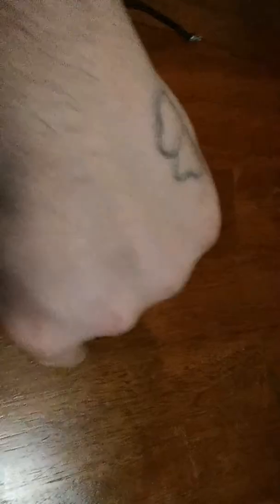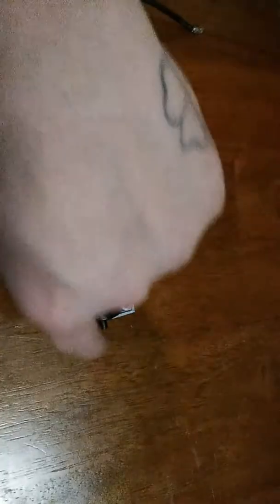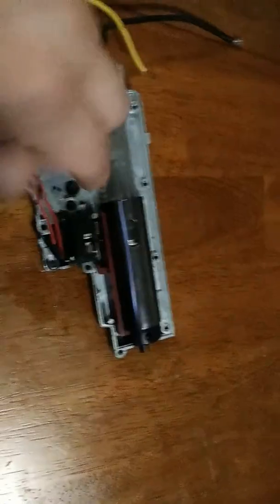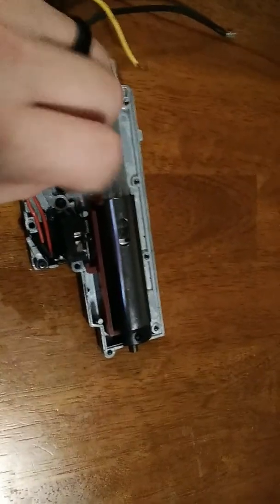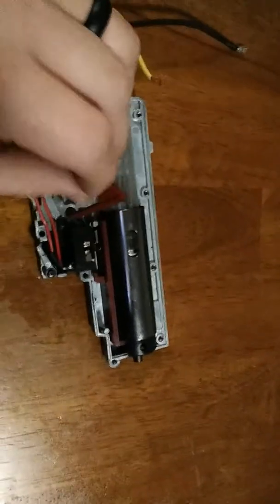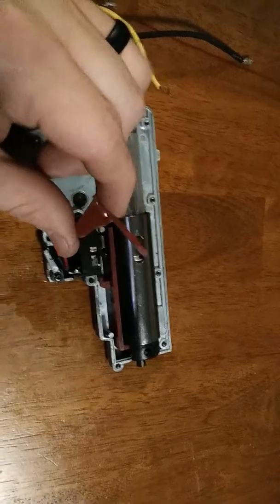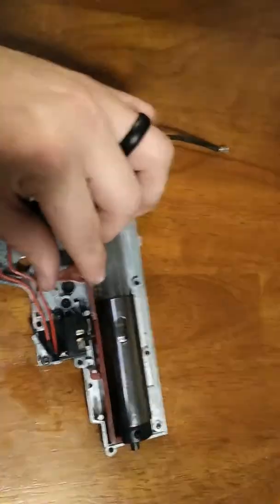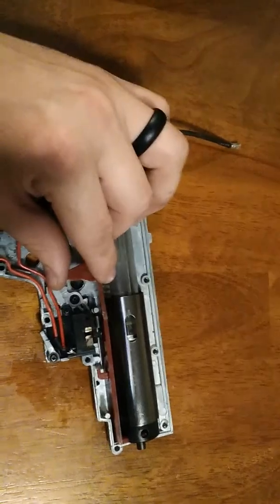Airsoft m4 mag not feeding issue and what it could be